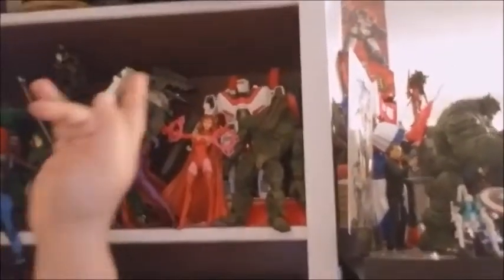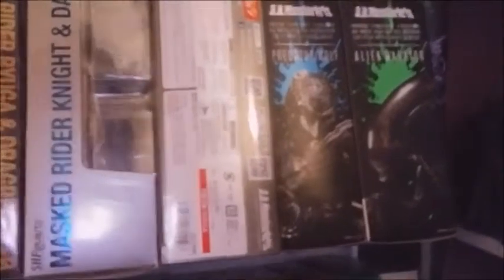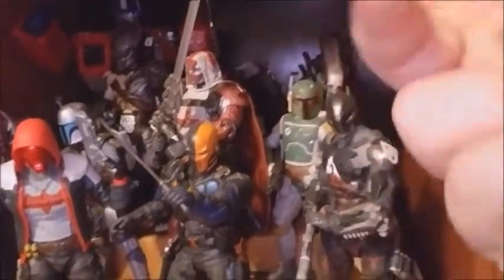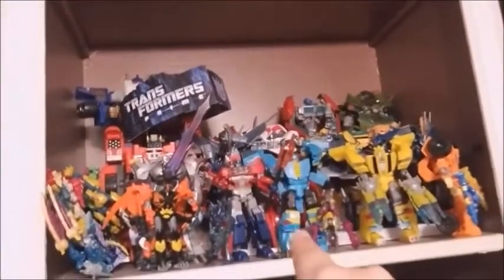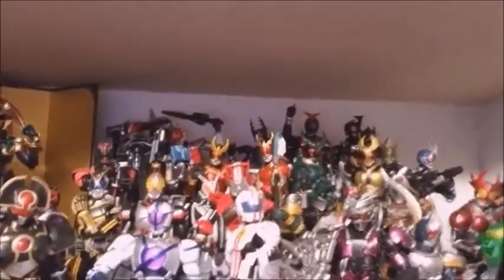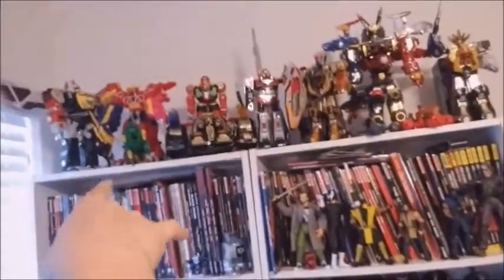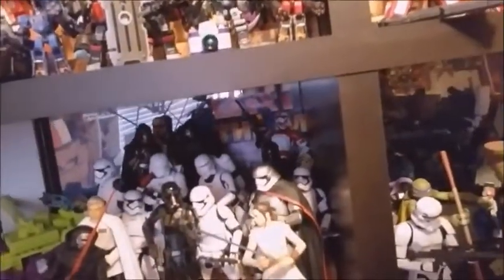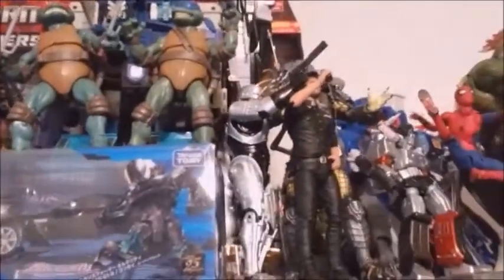Shelf Life - Ep.14 - Trustarscreamer